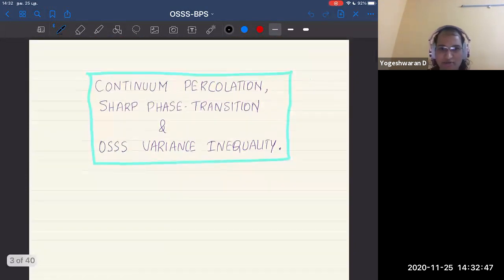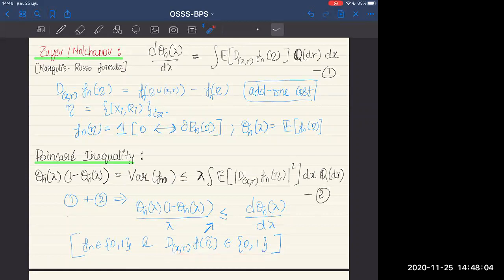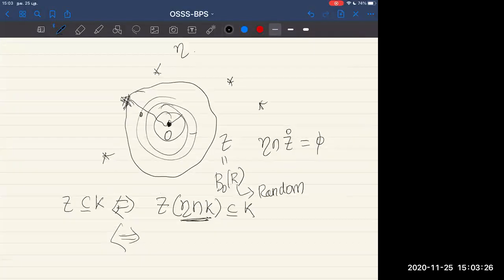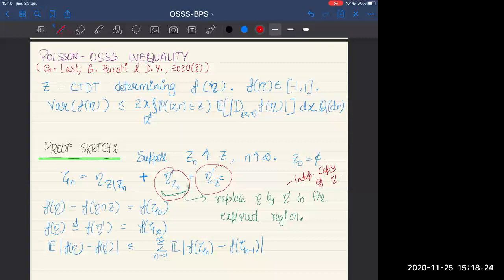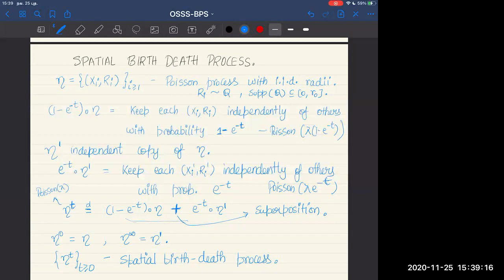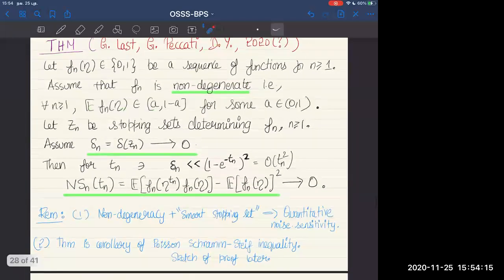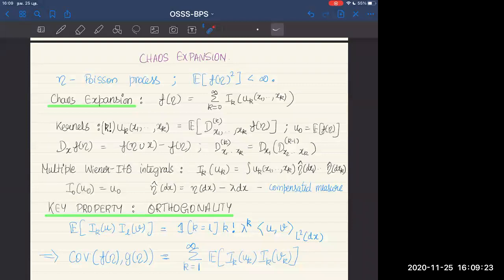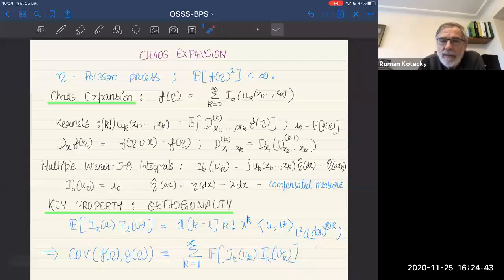D. Yogeshwaran / Sharp phase transition and noise sensitivity in continuum percolation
TALK DETAILS

Title: Sharp phase transition and noise sensitivity in continuum percolation via continuous time decision trees.

Speaker :  D. Yogeshwaran (ISI, Bangalore)

Date and Time :  November 25th, 2020 (Wednesday) ; 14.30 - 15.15 and 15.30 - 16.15.

Abstract:
Proofs of sharp phase transition and noise sensitivity in percolation have been significantly simplified by the use of randomized algorithms
via the OSSS (O'Donnell, Saks, Schramm and Servedio) variance inequality and the Schramm-Steif inequality. In a joint work with Giovanni Peccati
and Guenter Last, we prove analogues of these inequalities for a Poisson point process. This talk will be about these two inequalities
and their applications to continuum percolation.

In the first talk, we shall first introduce the Poisson Boolean model and continuum percolation. Then, we will show how
sharp phase transition in the Poisson Boolean model is derived via the Poisson OSSS inequality. We shall also try to indicate the proof of the
Poisson OSSS inequality. Time-permitting, we will mention applications to other models such as k-percolation and confetti
percolation.

In the second talk, we will see how noise sensitivity and existence of exceptional times at criticality for crossing events in
the dynamical Poisson Boolean model are derived via the Schramm-Steif inequality for Poisson processes. We shall also discuss the
Schramm-Steif inequality very briefly.

Except some of the basics on Poisson process and continuum percolation, the two talks will be somewhat independent.